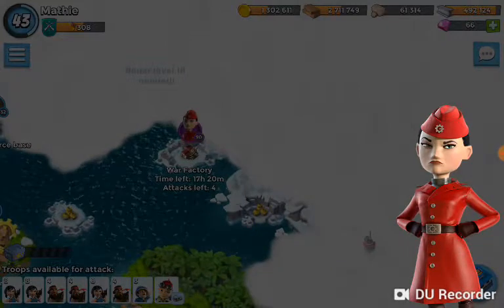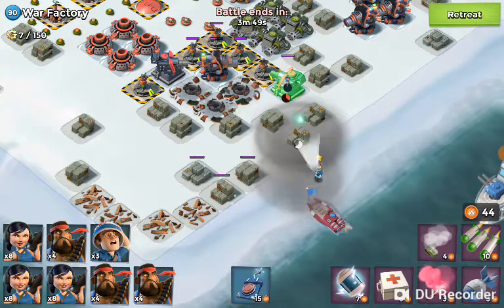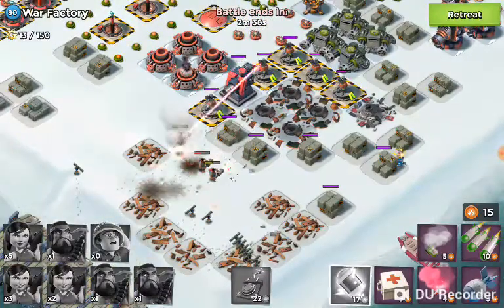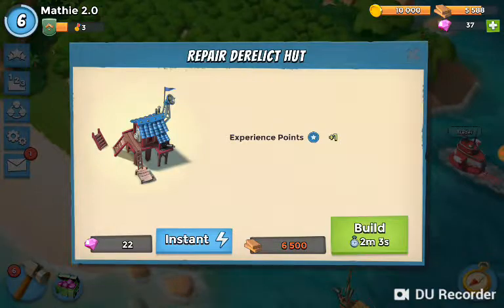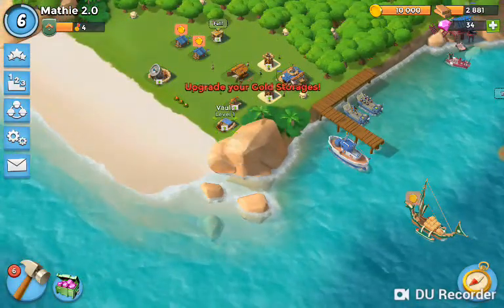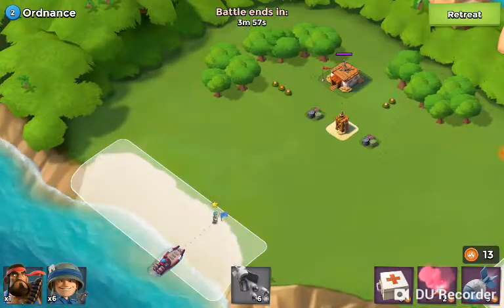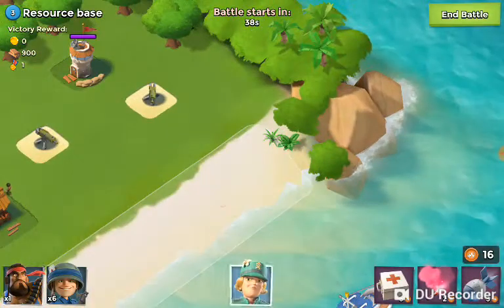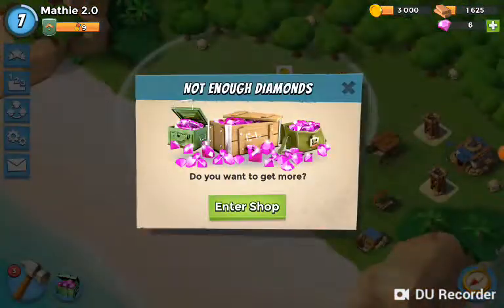Unlocking Sgt. Brick!?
In this video I attack war factory and unlock Sgt. Brick on my other account...